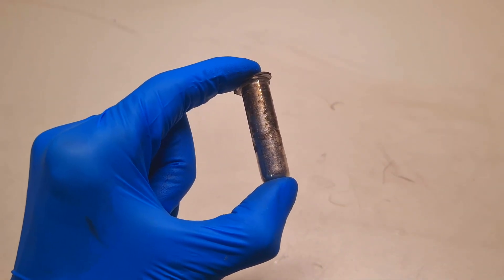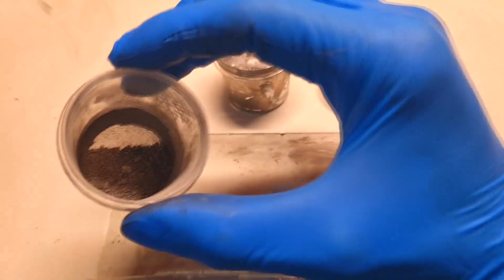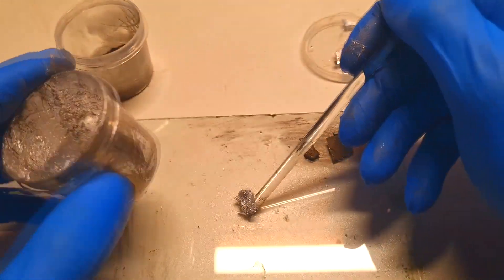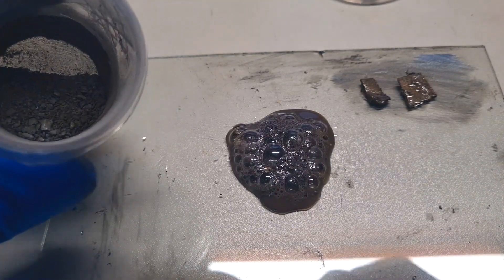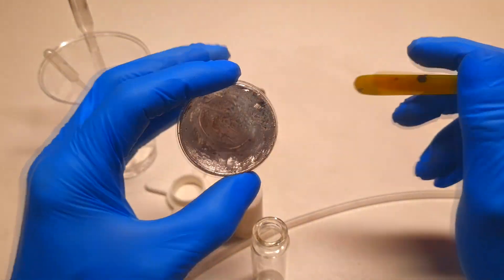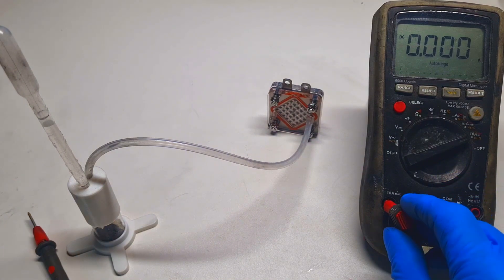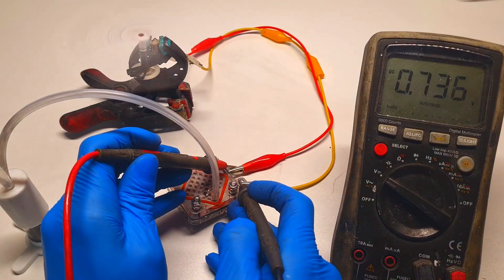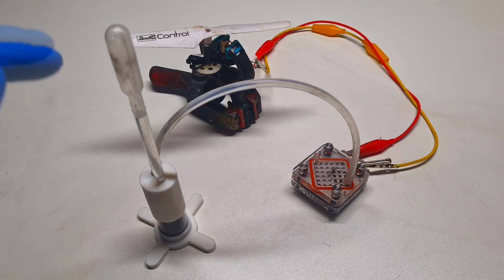Aluminium/Gallium - Hydrogen fuel cell